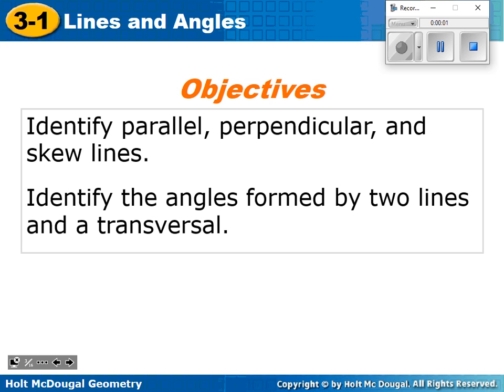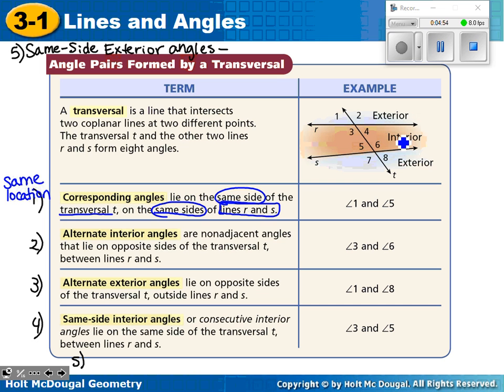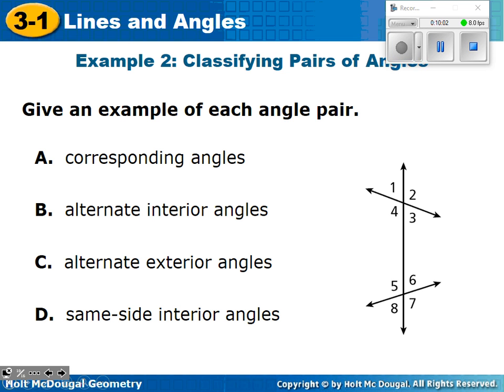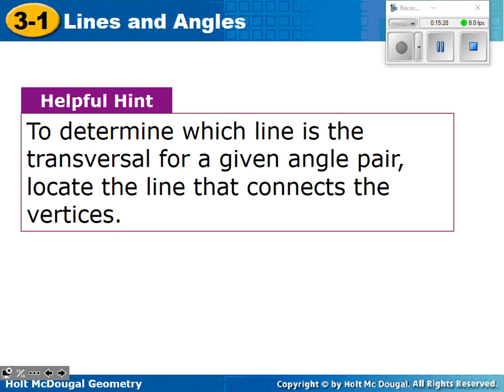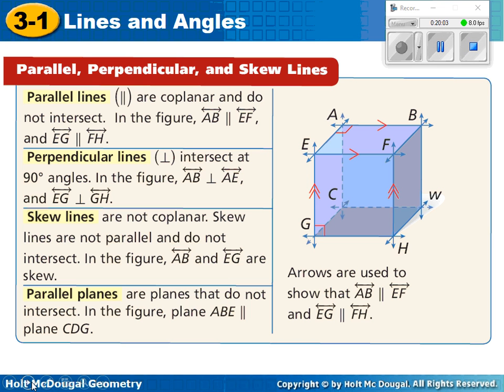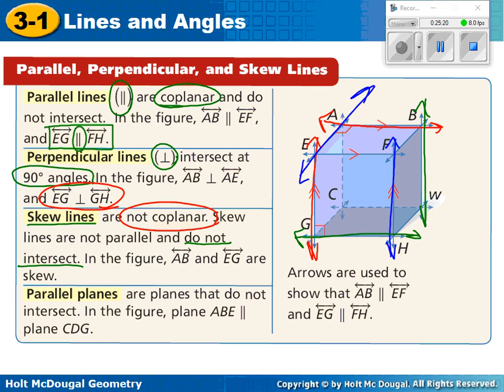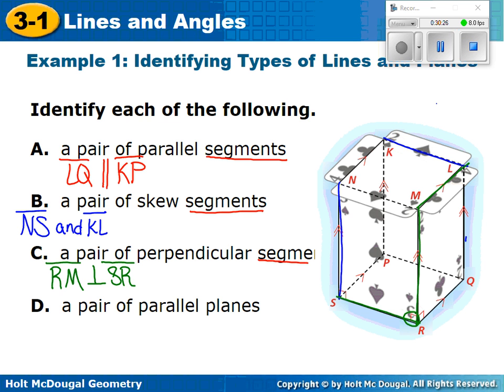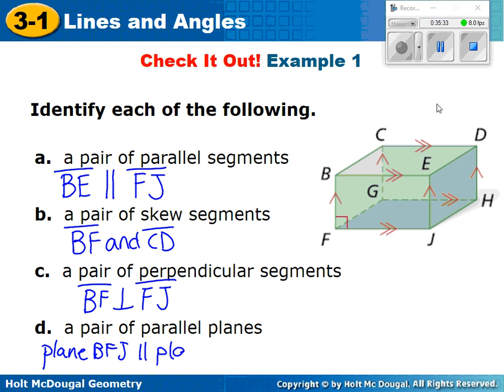3 1 Notes